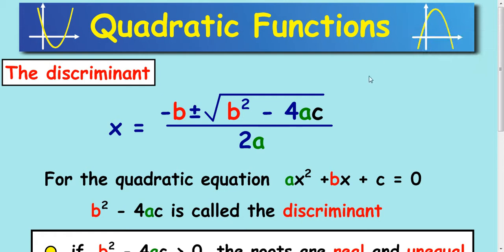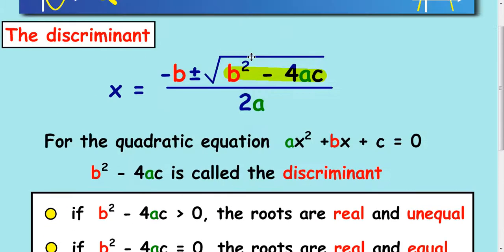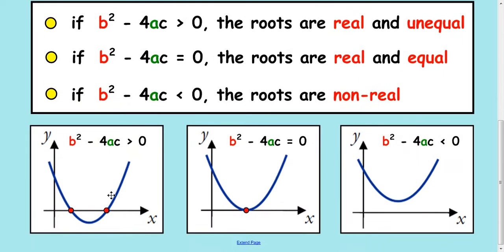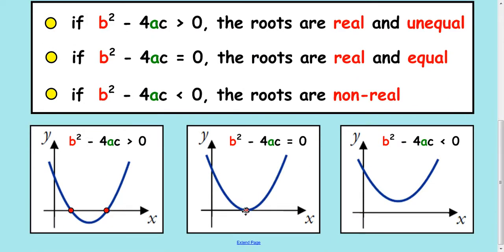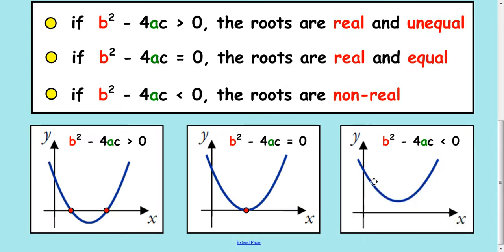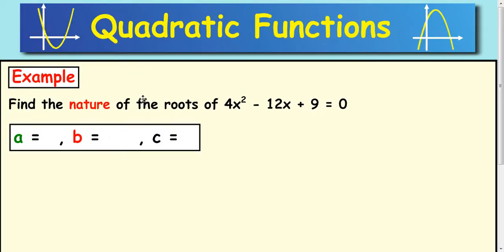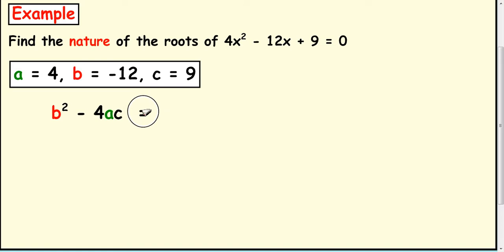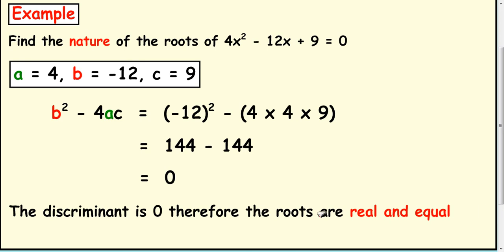Quadratics - An Introduction to The Discriminant (Part 1/4)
A Maths lesson that shows you what the discriminant is and a basic example of how to use it